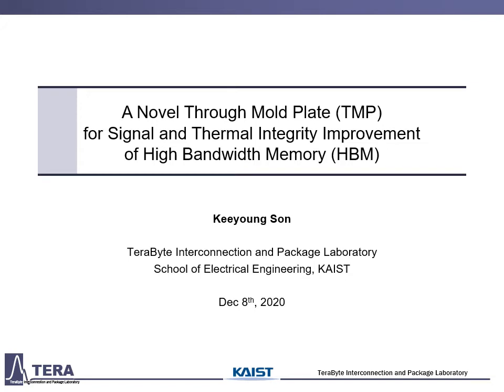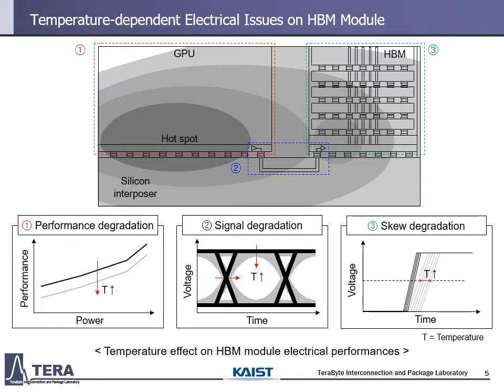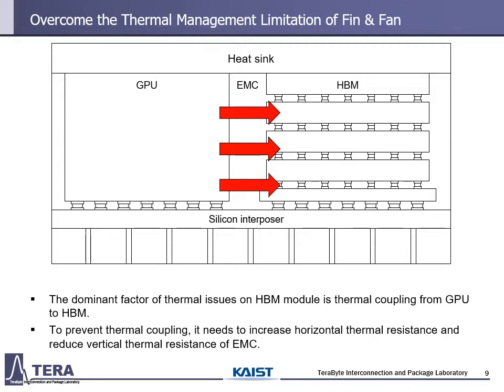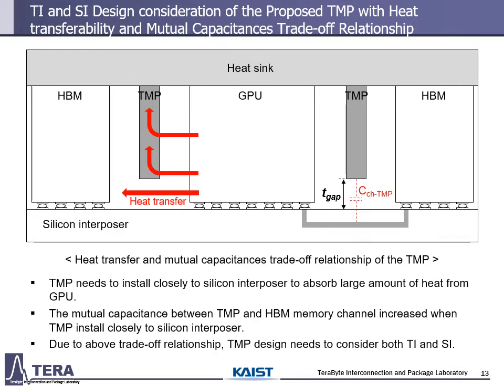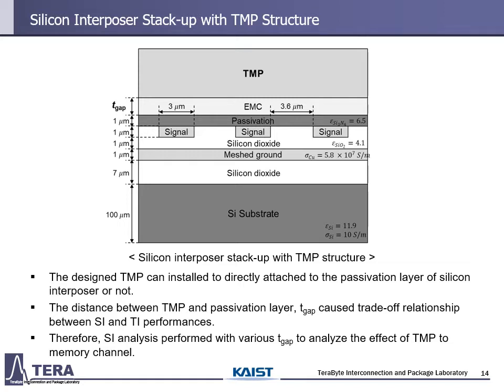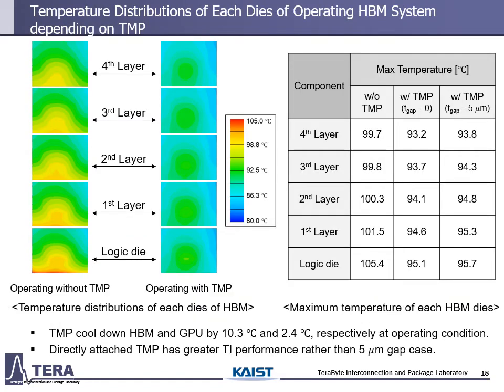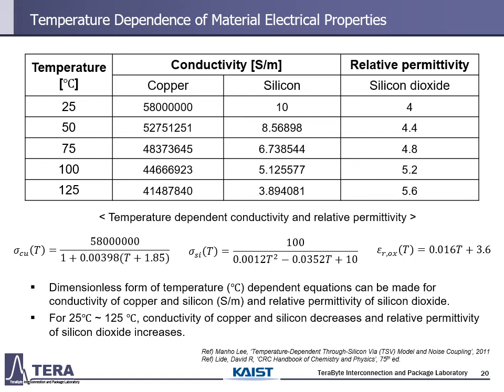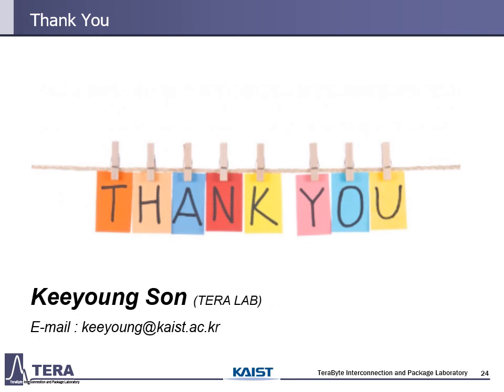Novel Through Mold Plate (TMP) for Signal and Thermal Integrity Improvement of High Bandwidth Memory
In this research, we firstly proposed and electrical and thermal co-analyzed a novel through mold plate (TMP) for thermal management of HBM. Thermal issues are bottlenecks in the development of HBM and 2.5D/3D ICs. Thermal coupling from GPU is the dominant factor for HBM thermal issues. A new thermal path can be achieved by installing the TMP in molding compound between GPU and HBM to significantly prevent thermal coupling from GPU. As a result, it showed the improvement of thermal and signal integrity of HBM by not only reducing HBM junction temperature by 10.3 ℃ but also decreasing jitter by 4.54 % compared to conventional HBM graphic module. (2020 MTTs-NEMO Conference)